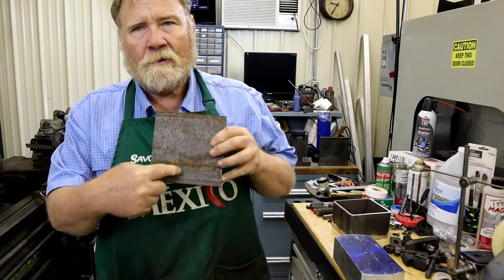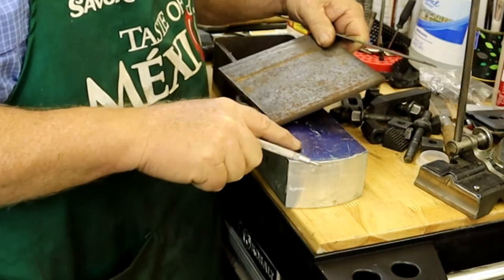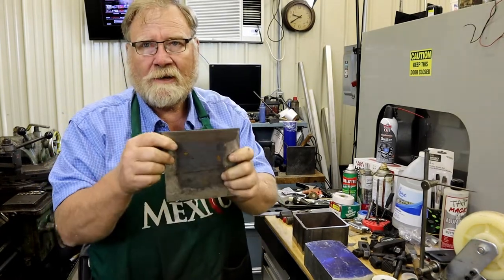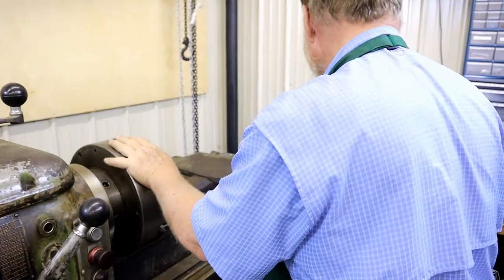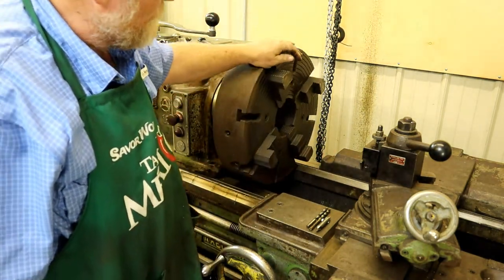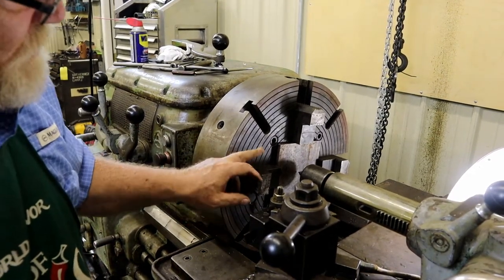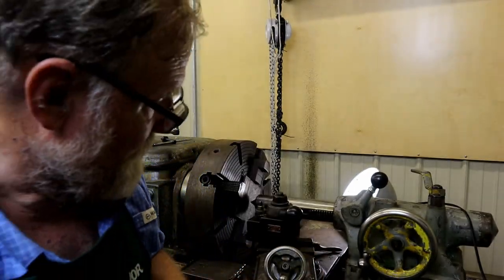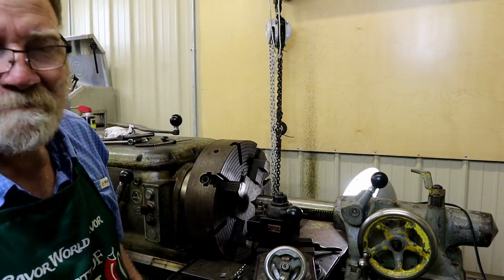1954 Axelson Lathe work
Changing the chucks on a large lathe is a lot of work!  This video shows me changing to a 18" 4 Jaw Chuck to get ready to trepan 4 inch holes for the bee stand legs...  I also show how I'm setting up the workpiece,  different parts of the lathe and my Jib Crane .

PS.. In the video I made the first mistake I have ever made! I called the information plates " Cast Iron" instead of cast bronze..  There, I have admitted to my first ever mistake and I feel much better :)